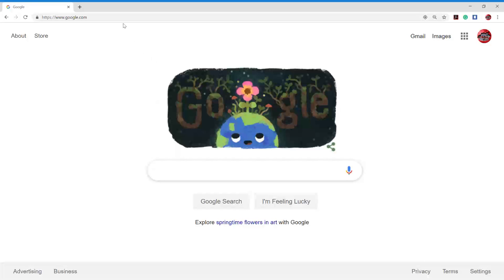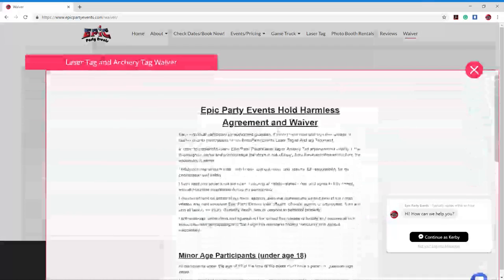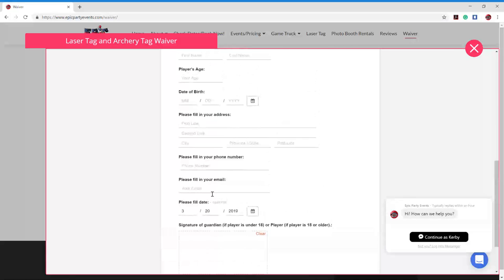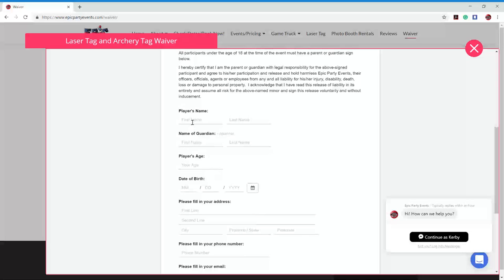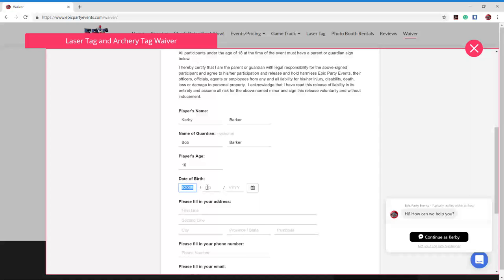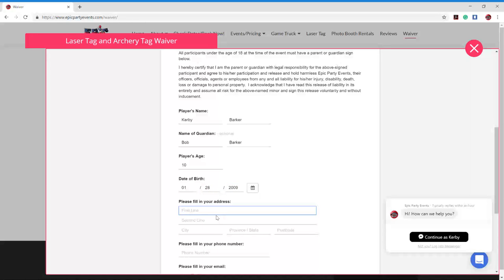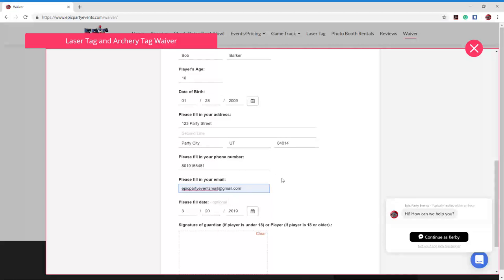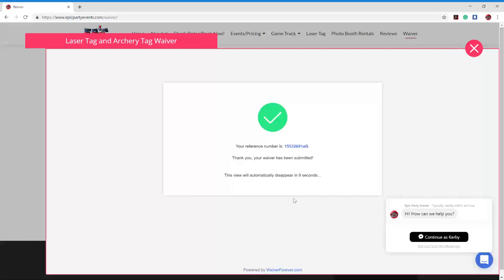How to fill out Archery Tag and Laser Tag Waivers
- Epic Party Events brings the Ultimate Mobile Video Gaming experience right to your front door! It's the best Birthday Party Idea in Salt Lake City, Centerville, and Kaysville! A Mobile Video Game Party is also a great idea for Church Events, School Events, Fundraising and Festivals! Our luxury, limo-style Theater on wheels features 8 4K ultra hd TVs, surround sound, a laser light show, an action station and multiplayer gaming excitement! 32 can play at the same time with room for more on our stadium seating! We have all the latest titles! Planning a Summer or Winter Party? We are climate controlled! Our Game Coach will make sure the kids have a blast and the parents get a break! If you're looking for party ideas for a teen party, a kid's birthday party, a bachelor party, adult get-together or a church or school party, go with us! You'll be glad you did! Bring our party place to your place!